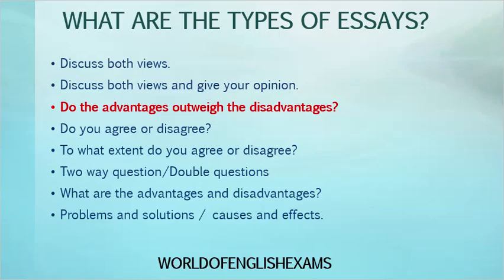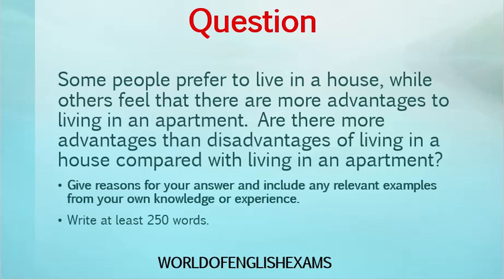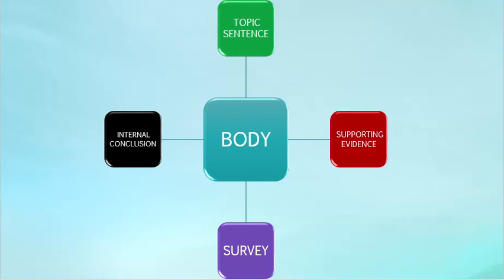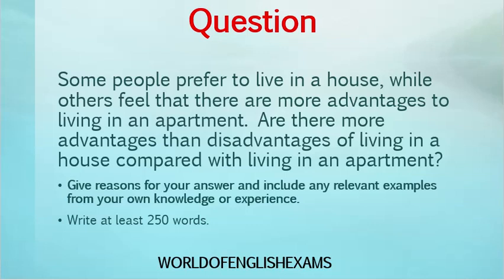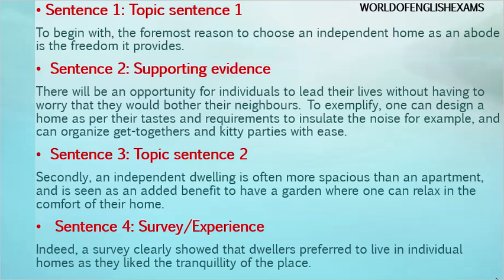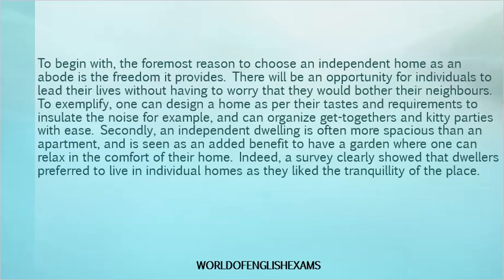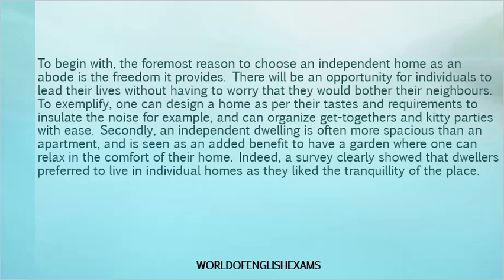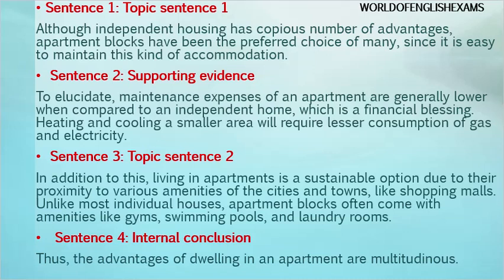IELTS WRITING TASK 2 | DO THE ADVANTAGES OUTWEIGH THE DISADVANTAGES | ESSAY | BODY AND CONCLUSION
IELTS WRITING TASK 2 | DO THE ADVANTAGES OUTWEIGH THE DISADVANTAGES | ESSAY | How to write the BODY AND CONCLUSION ?

In this video, let us learn a pretty simple and straightforward structure of how to write the BODY PARAGRAPHS AND A CONCLUSION for one of the most important types of essay in the IELTS writing test- DO THE ADVANTAGES OUTWEIGH THE DISADVANTAGES. Many useful techniques along with a sample, high scoring model answer is also given for your benefit.

LINK FOR iNTRODUCTION WRITING OF DO ADVANTAGES OUTWEIGH THE DISADVANTAGES.